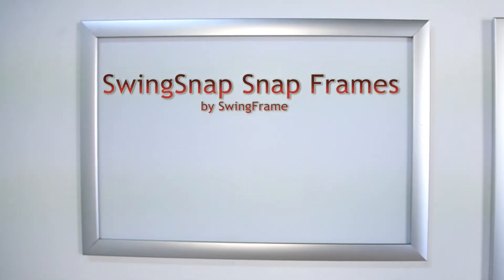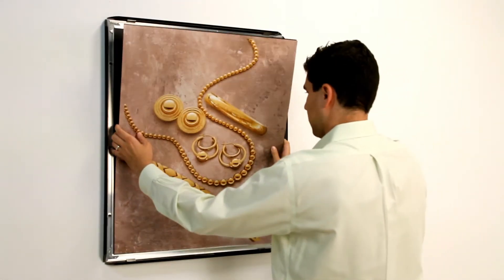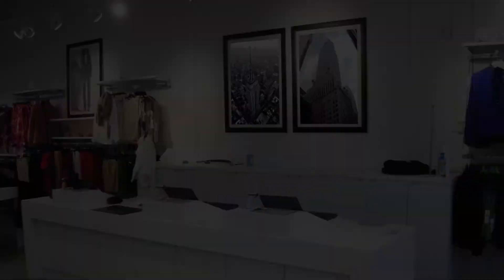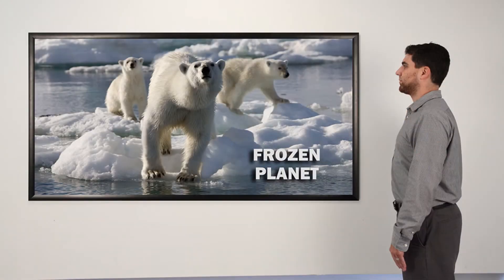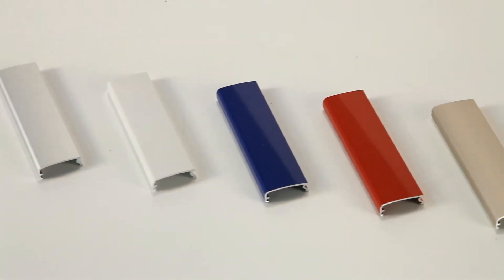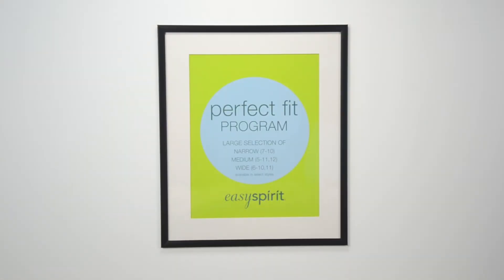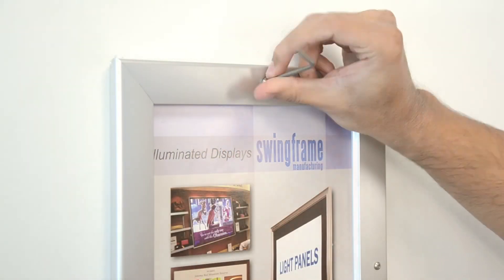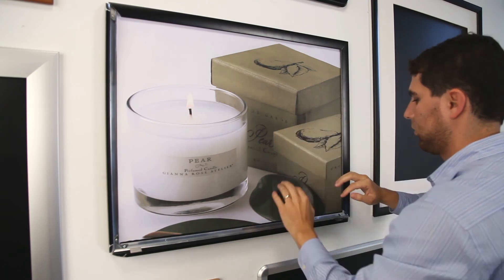Displays4Sale Promotional Video